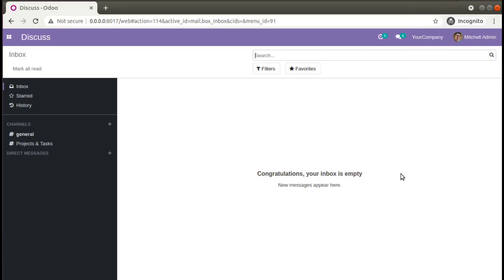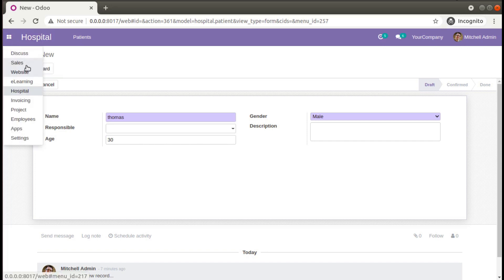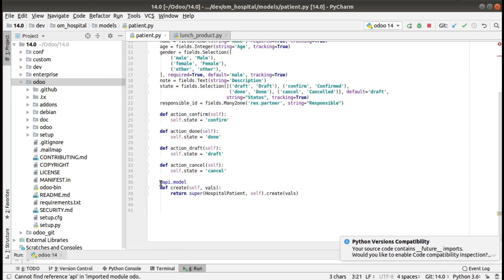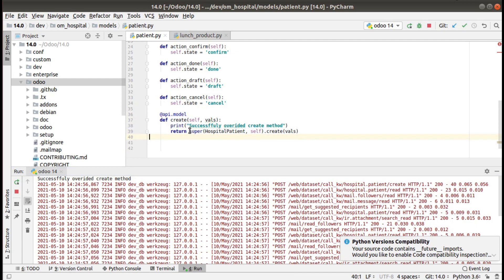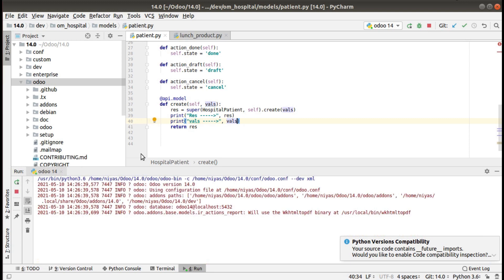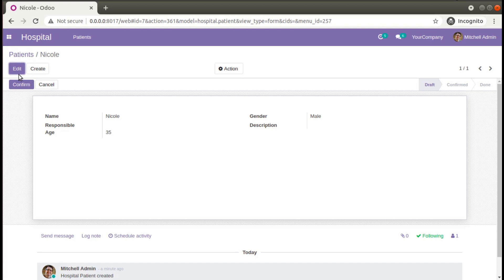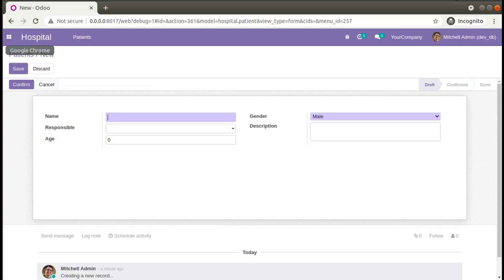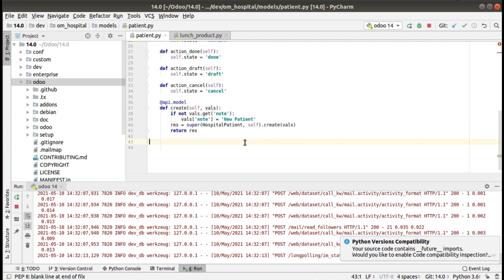17.How To Override Create Method In Odoo || Odoo Create Function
How to override create method in Odoo. Steps to super the create method in Odoo. How to call create method in Odoo. Odoo 14 development, steps to override odoo functions.